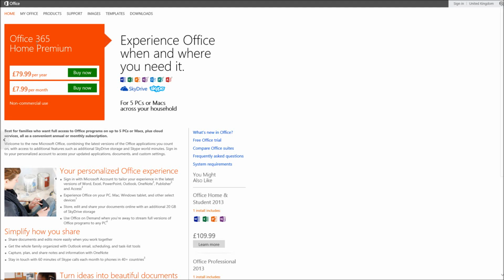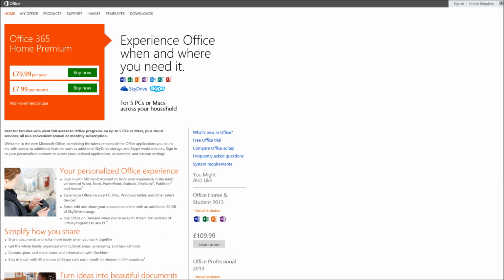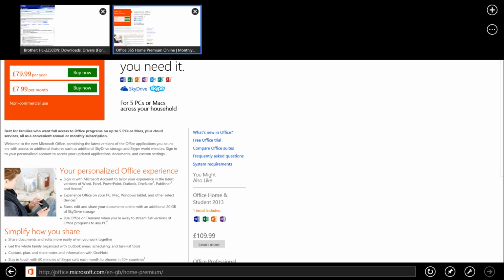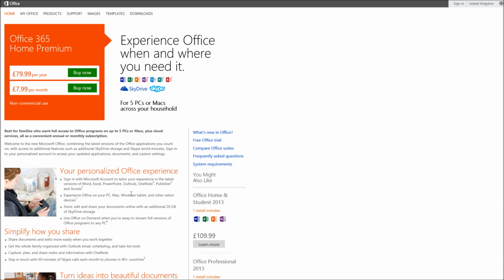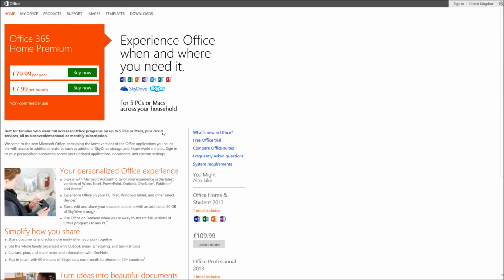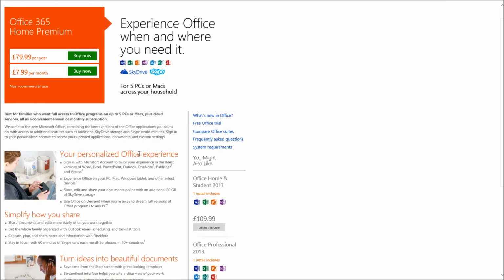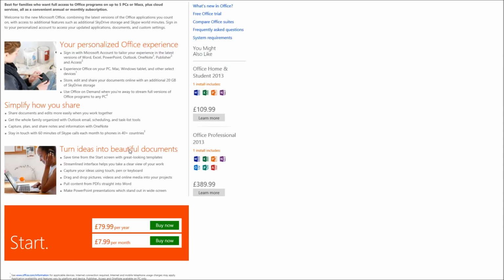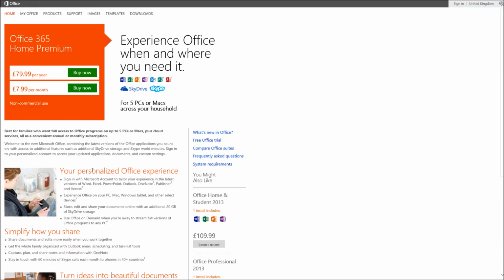Microsoft Office Subscription (Office 365 Pay Monthly) Review / Overview 2023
I take a quite look at the new subsciption basis Office package from Microsoft. Get the full package paying month. for full details.